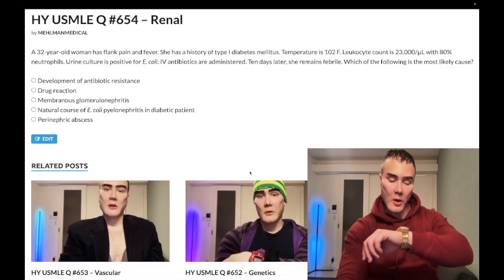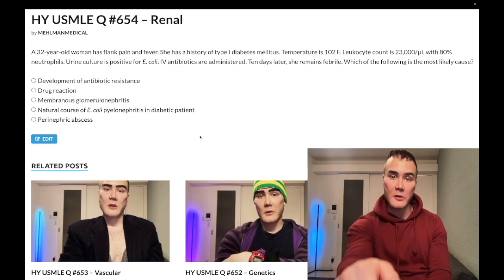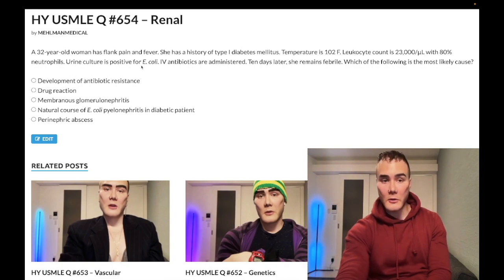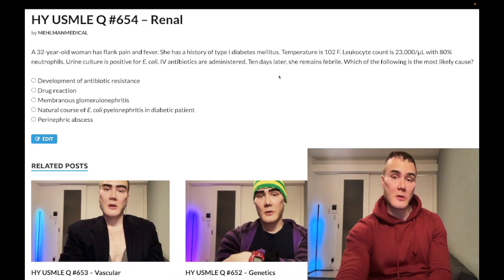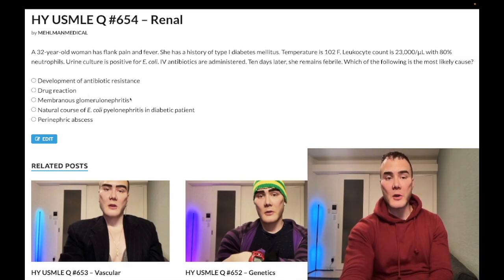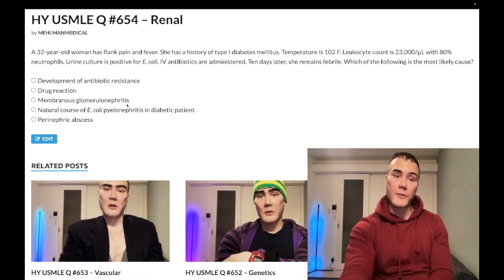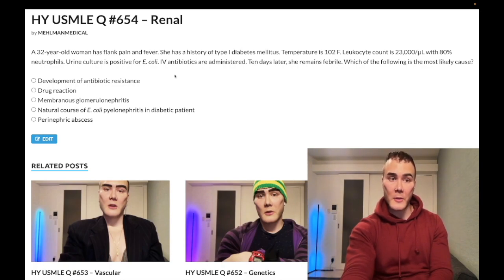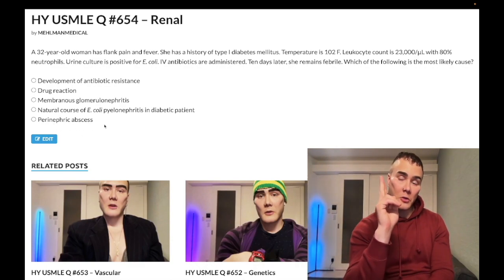HY USMLE Q #654 – Renal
Extra non-tag description stuff (just ignore):

mehlman, mehlman medical, mike mehlman, michael mehlman, usmle, usmle preparation, usmle prep, comp, cbse, nbme, mehlman audio qbank, tuboovarian abscess, perinephric abscess, membranous glomerulonephropathy, membranous glomerulonephritis, drug reaction, drug resistance